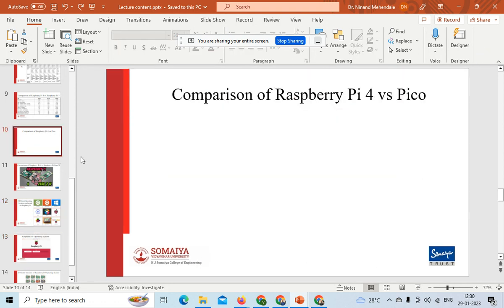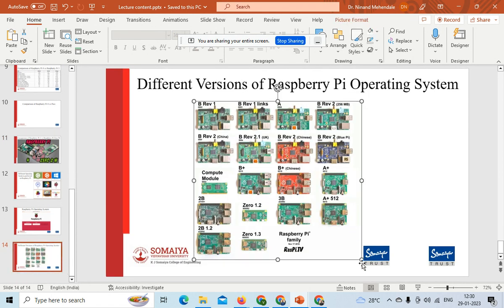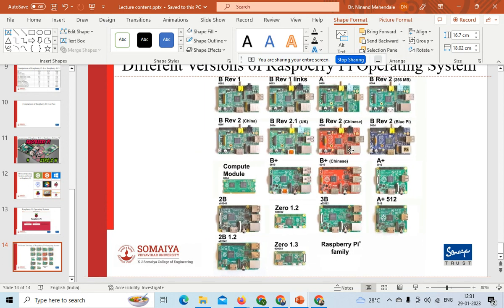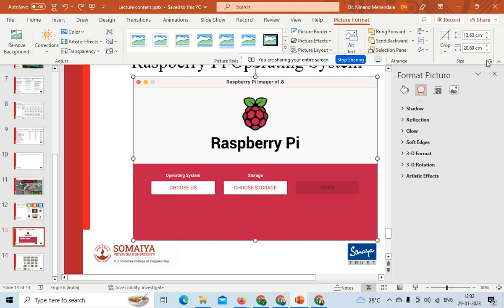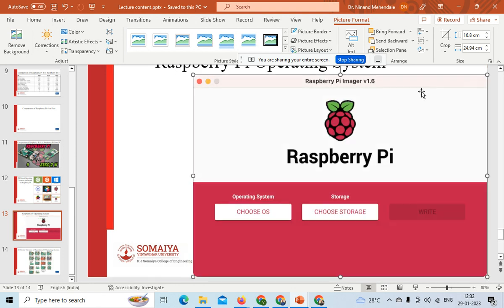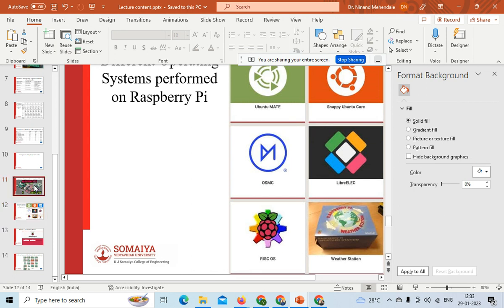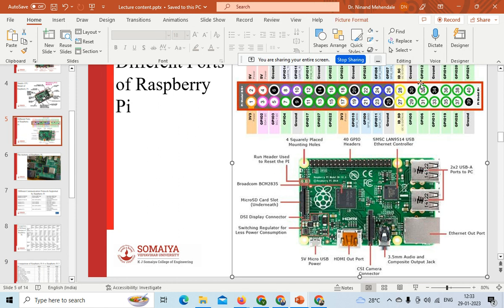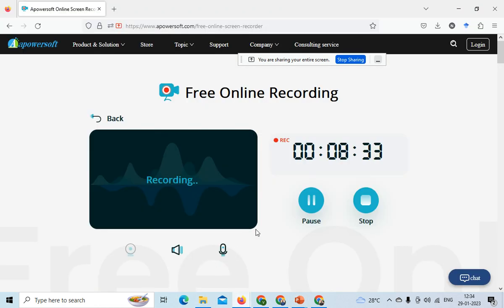How to make use of white space in power point